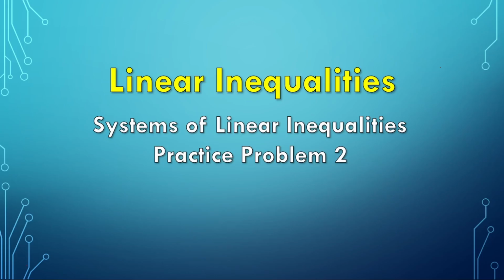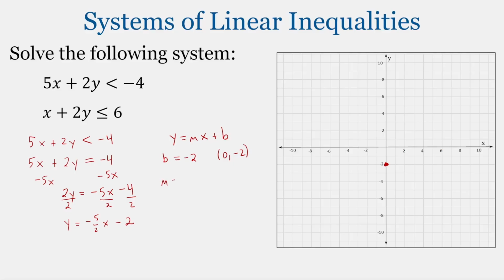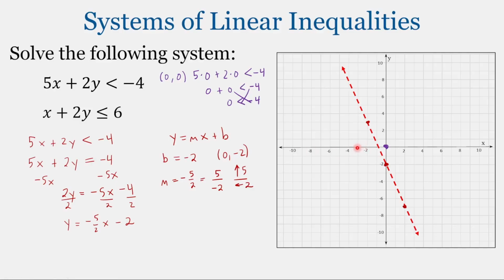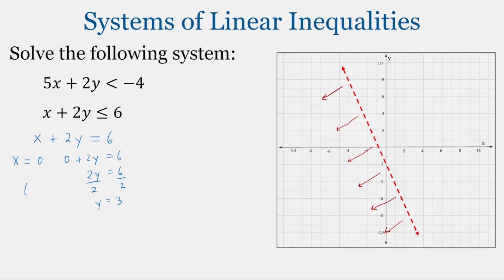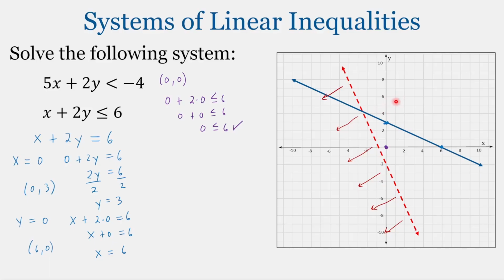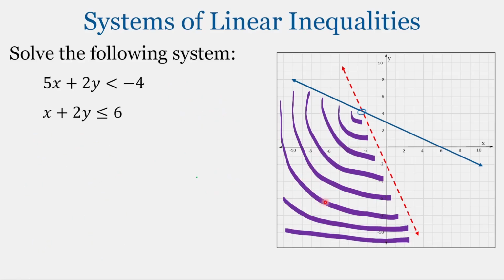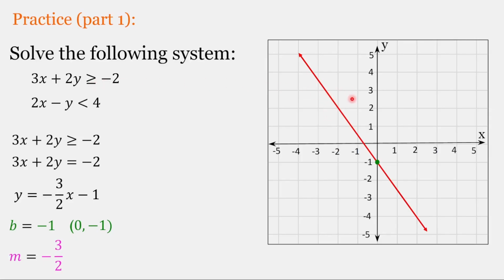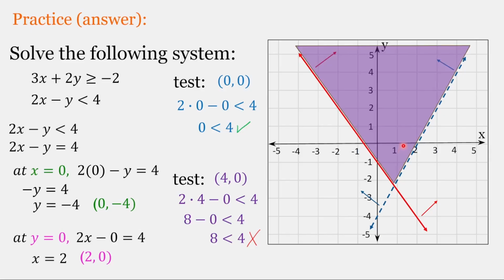Systems of Linear Inequalities Practice Problem #2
In this video, we will walk-through solving one system of linear inequalities, followed by a similar practice problem. The inequalities will be written in standard form. We will graph one boundary line by first converting to slope-intercept form and the other boundary line by finding the x- and y-intercepts.

0:00 Graphing the inequalities
7:45 Explanation of Solution
10:25 Practice problem with solution